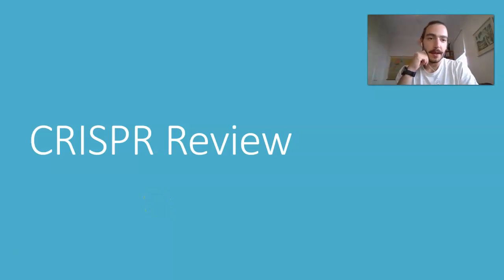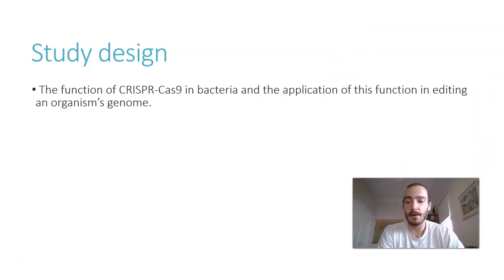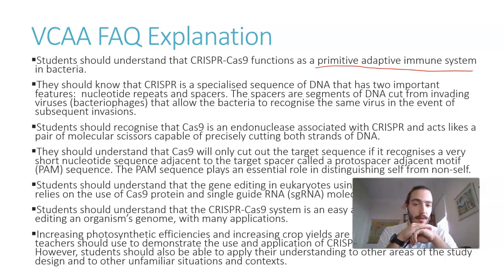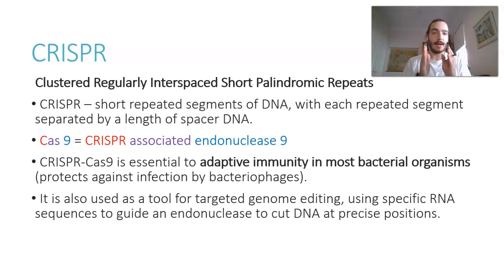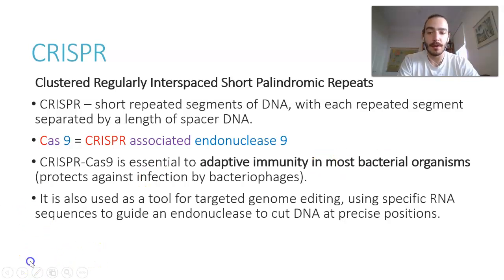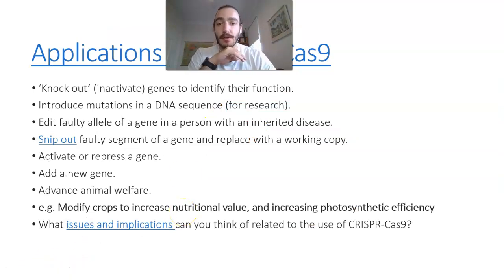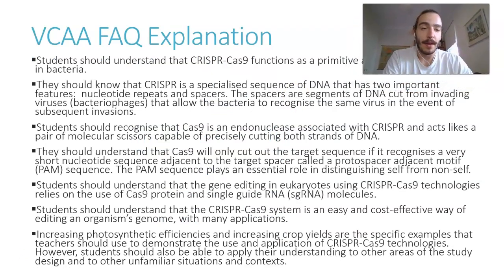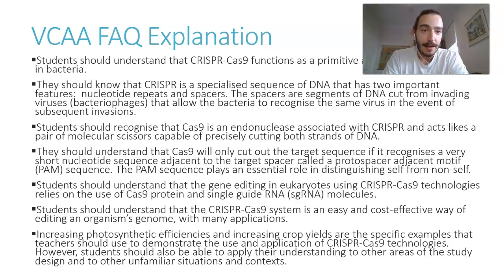CRISPR Review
A review of CRISPR technologies designed for students studying Unit 3/4 VCE Biology.

Special shout-out to Andrew Douch, who's brilliant video I used to take screenshots of the great graphics, and who's video clarified concepts for me. It is very advisable to watch his video, and use mine only as a shorter summary in association with Andrew's video, linked

Apologies for any inaccuracies, though please feel free to inform me.